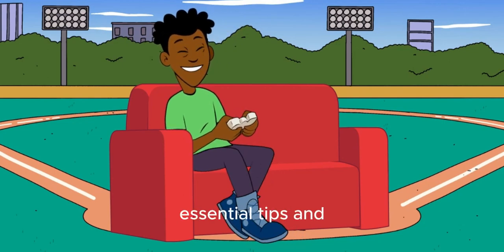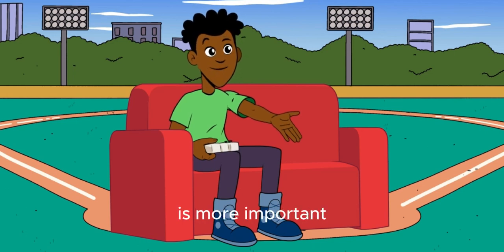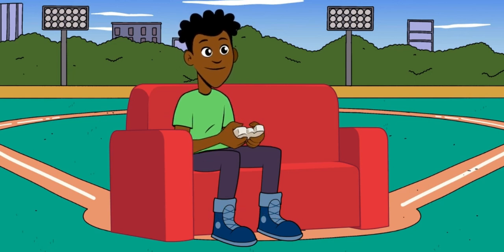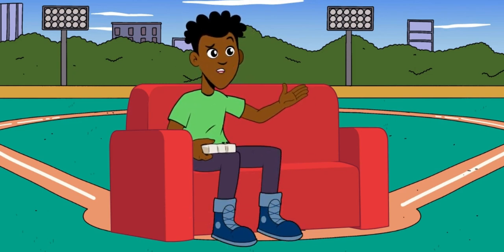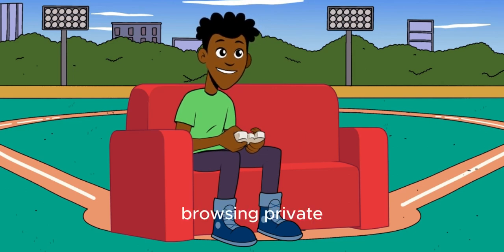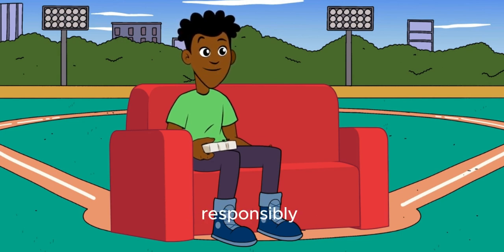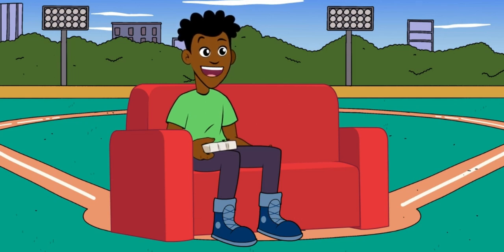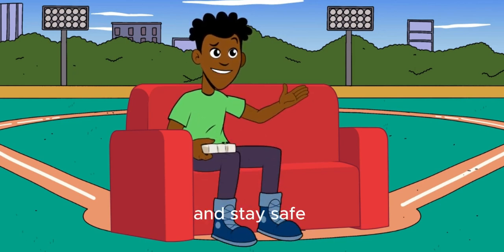Safeguarding Your Online Privacy: Expert Strategies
In today's digital age, protecting your privacy online is more important than ever. From social media oversharing to data breaches, our personal information is constantly at risk. But fear not, because we've got you covered. In this video, we'll share essential tips and tools to help you safeguard your privacy online, ensuring your sensitive information stays secure